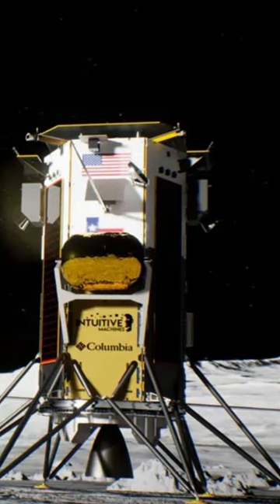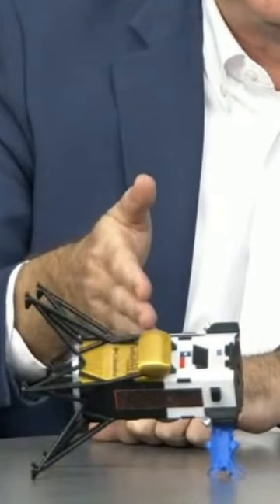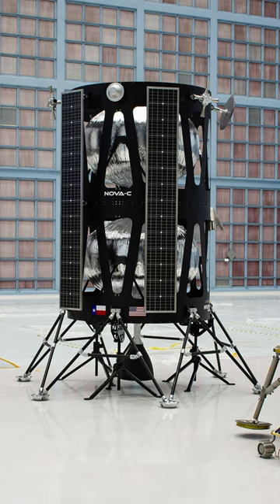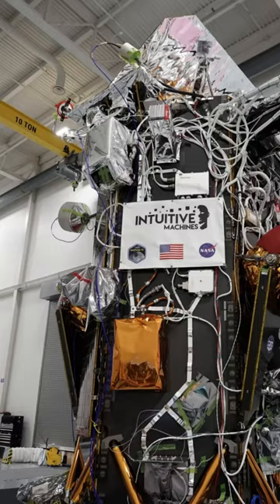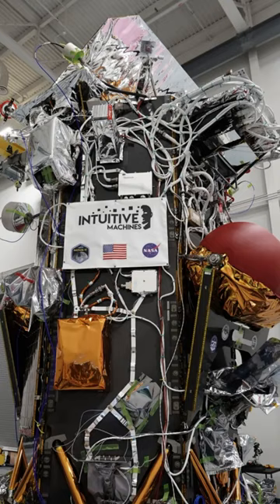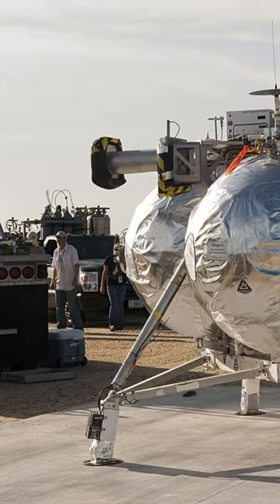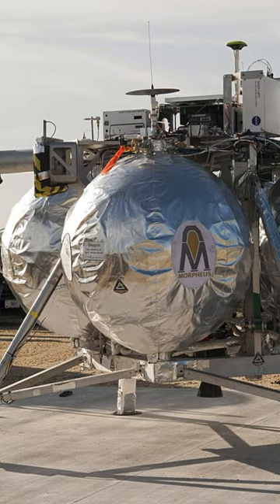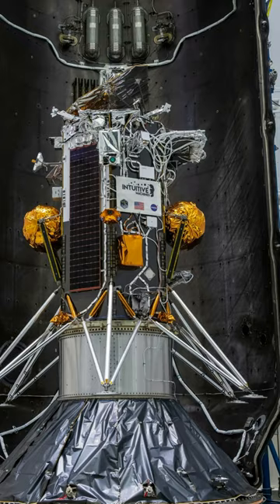Why Was This Moon Lander Built So Tall?